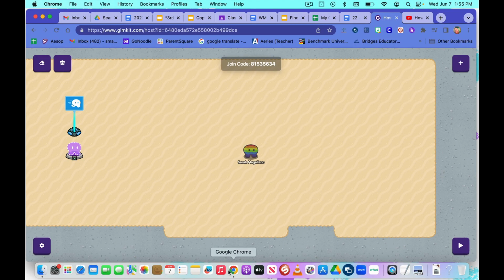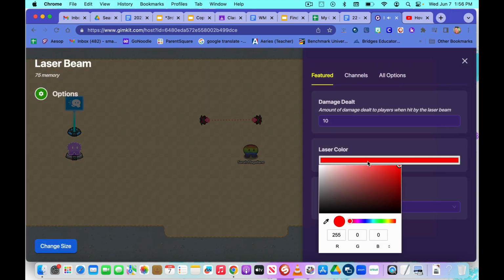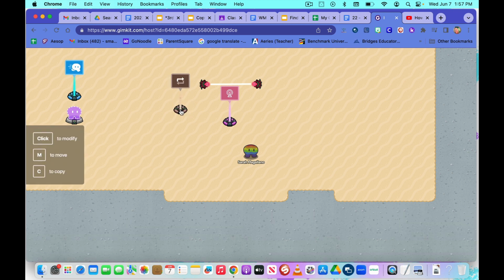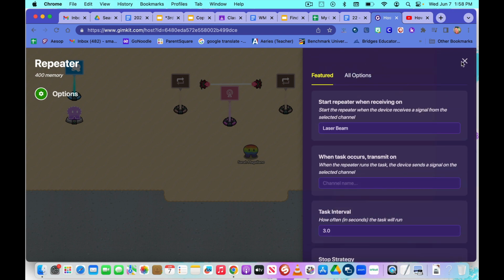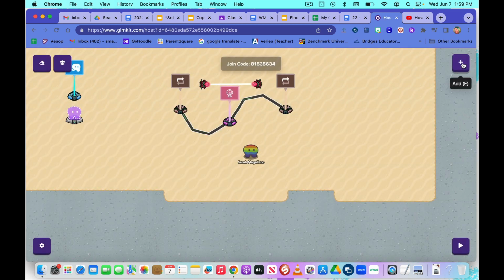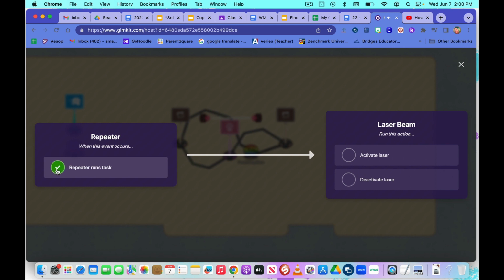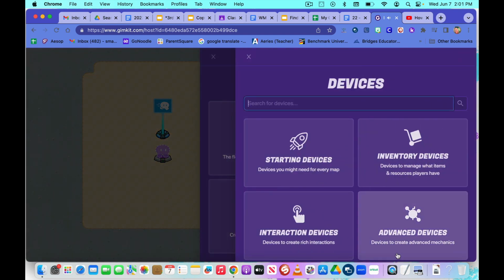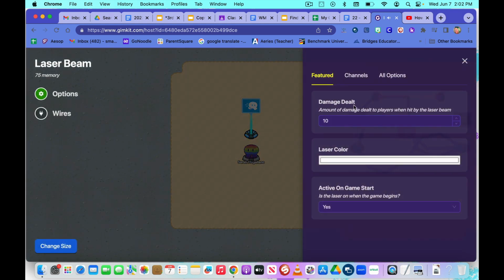How To Make Laser Beams in Gimkit Creative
Learn how to make laser Beams in Gimkit Creative so they go on and off.